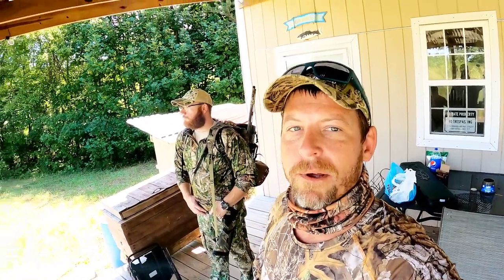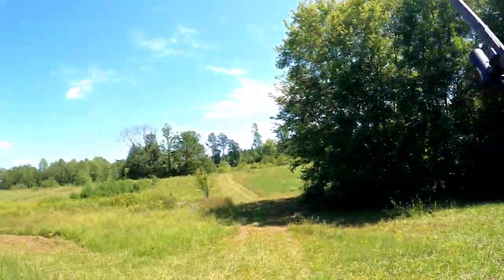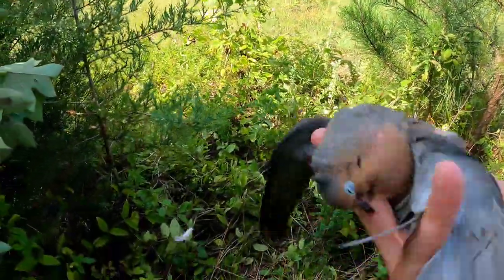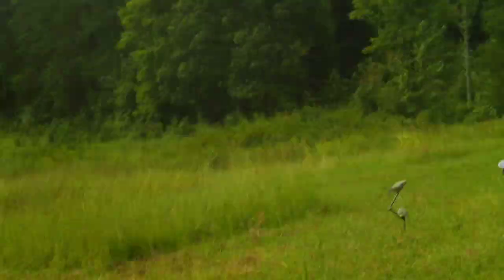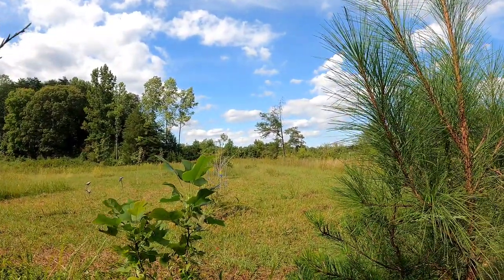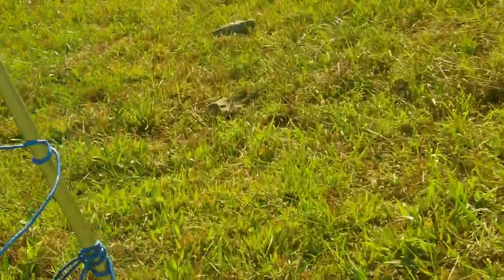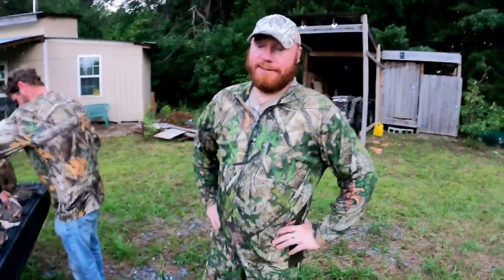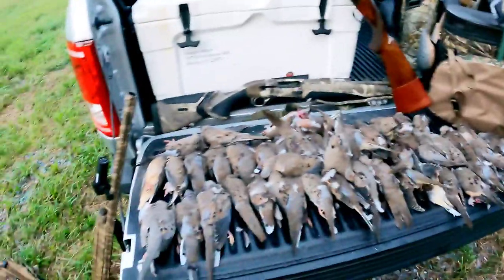Opening Day Virginia Dove Hunting Season Success, Small food Plot Milo Millet Sorghum Pays Off Big!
Hunting Season is finally kicked off here in Virginia and the dove are here. With Hurricane Ida pushing thru a couple days prior, doves were shuffled all around and looking to feed. We saw record numbers of dove, not just on the property but in the region as a whole. Grab a seat, a couple boxes of shells, a few decoys, and come along for a great time. We Planted 4 acres of milo, millet, sunflowers, and sorghum in the spring and it did very well over the summer. This made an excellent food plot for the dove, quail, and turkeys. I am beyond excited hunting season has finally arrived!